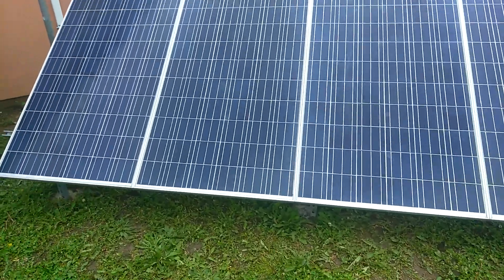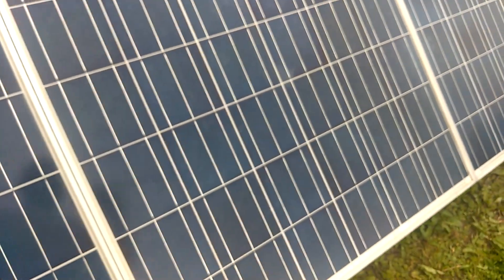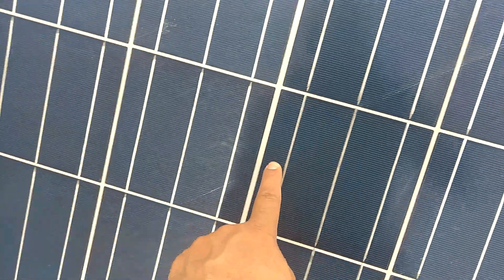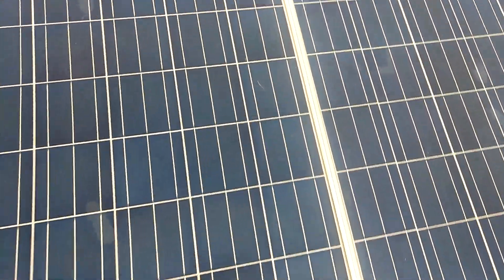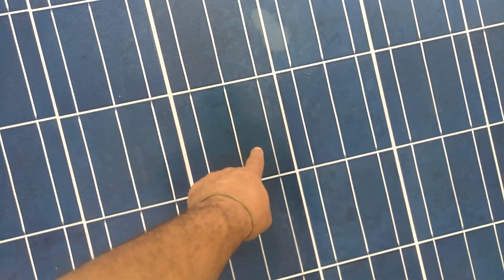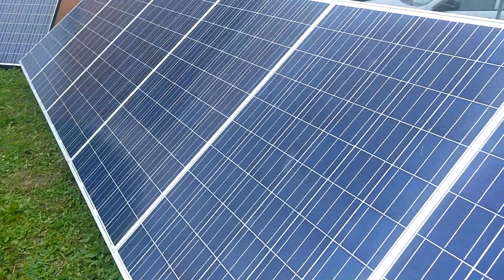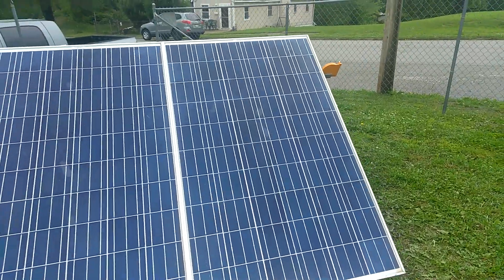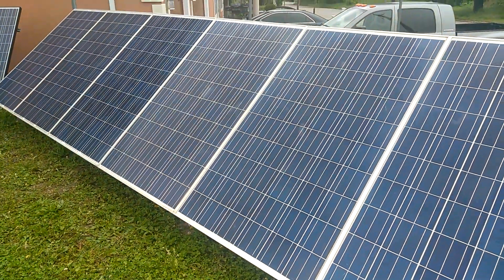update on the San tan solar panels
I purchased the panels used from a company named santan solar on eBay. the panels were packaged very well I will give them four out of five on packaging and once I went through all 20 panels they did have signs of wear and tear from scratches to the back of the panels having little cracks in them which they told you up front that they did the panels themselves I will rate them a two out of five. I have resealed the back of the panels and clean them up a little bit and we will see what the power rating are doing my next test and I will rate the power that they put out after that. after I get all of them installed I will give you a overall rating on the panels and I will tell you if I would purchase them again.